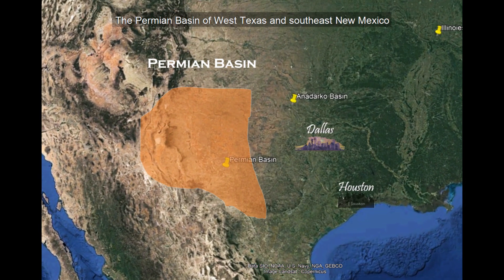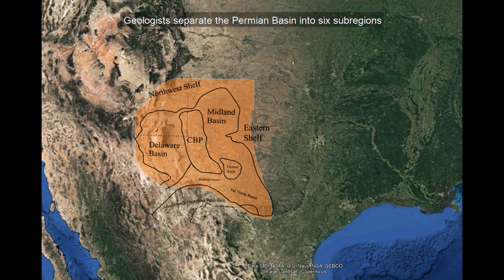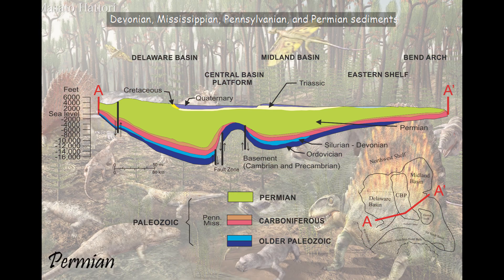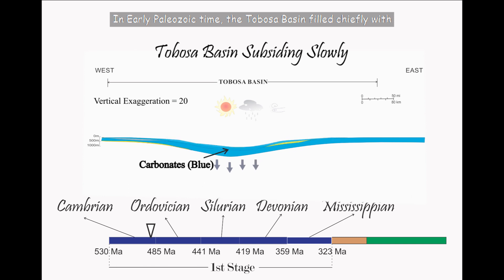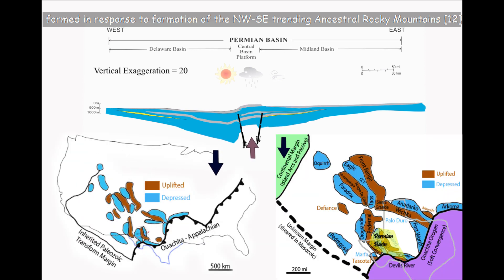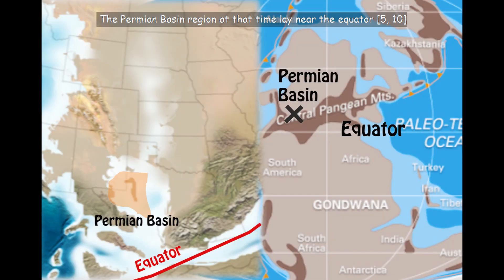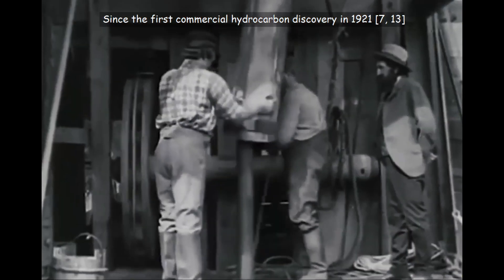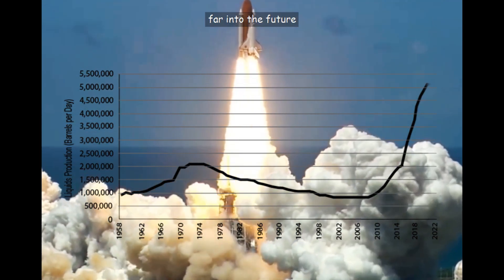(for classroom) Evolution of the Permian Basin [Revised Version] 2018 GSA ANNUAL MEETING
add CAPTION and little Revise to the old Permian Basin Intro Video. Feel free to use it in classroom.

UTD GEOSCIENCE STUDIO 2018